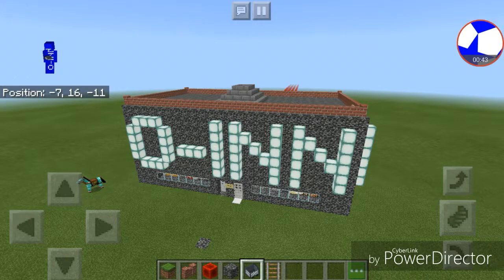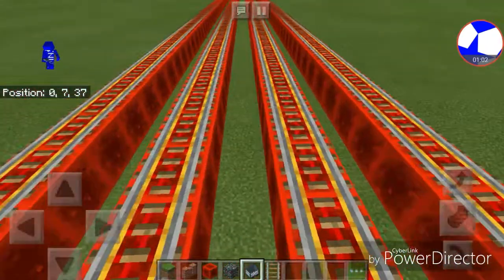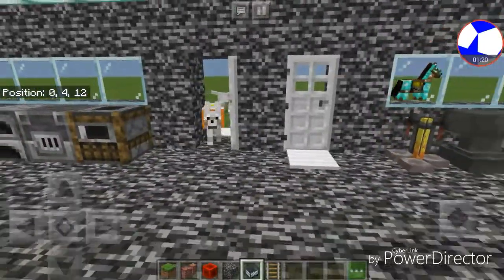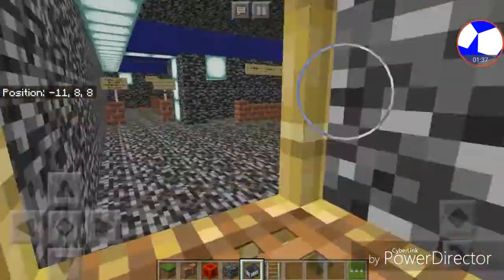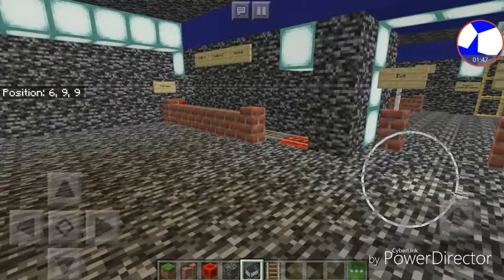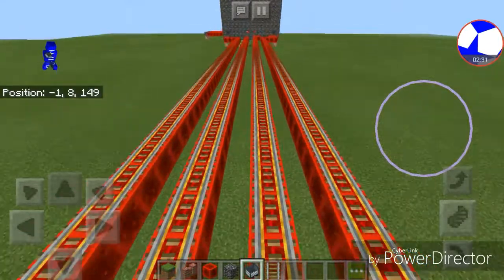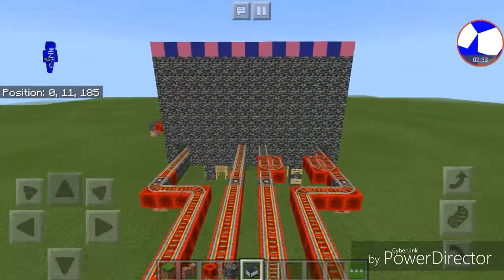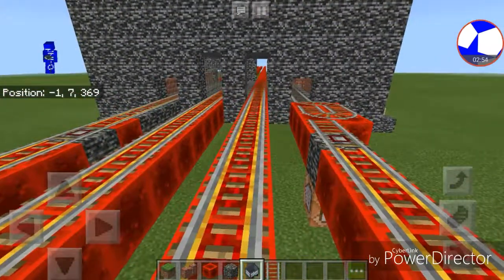New O-Topia Progress!!! (1.5) | Polara YT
Progress is beginning on the brand new O-Topia, since my Moto g5 experienced boot looping issues.